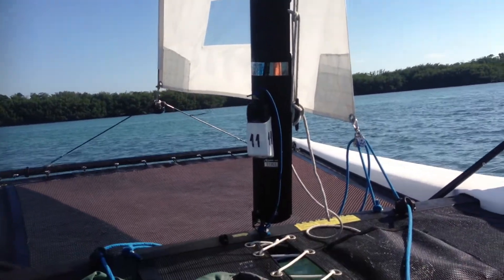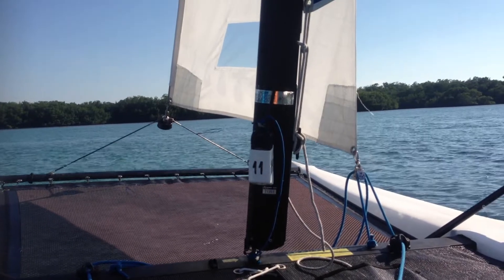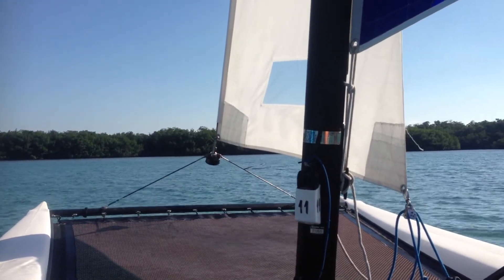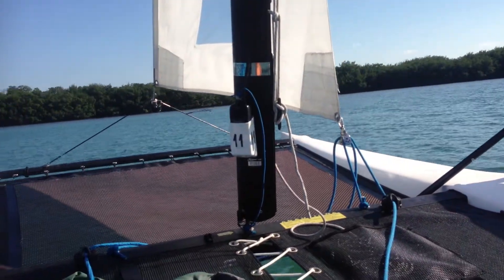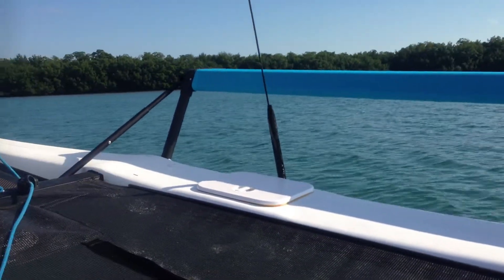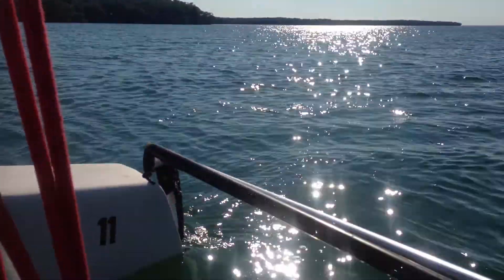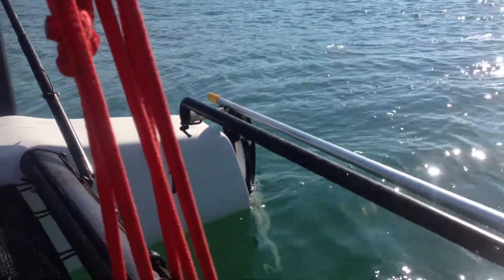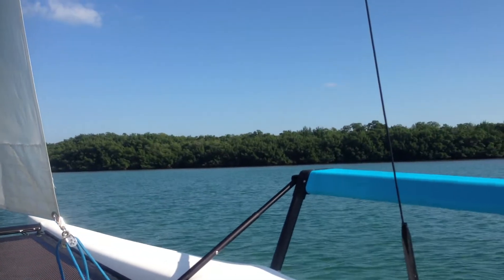Parking a Hobie Cat - or any recreational catamaran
No need for an anchor if you use this method.  You can relax for a minute, have a bite to eat or a refreshment or just enjoy the surroundings.